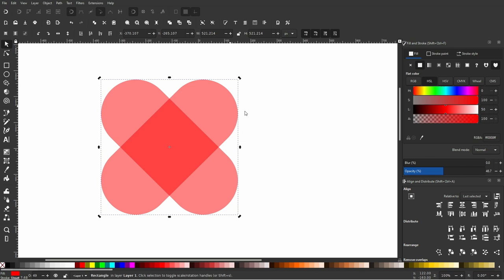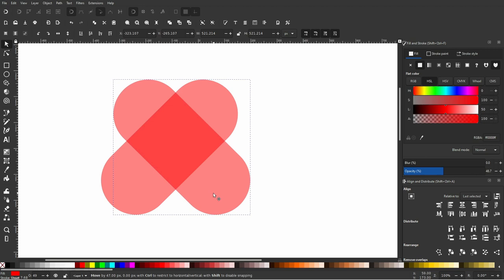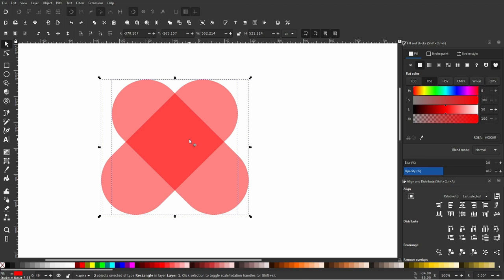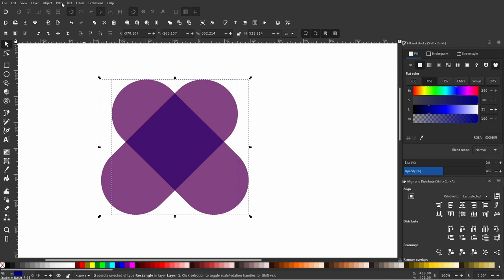How to create a heart in Inkscape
There are many ways to create shapes in Inkscape. Here's one easy way to draw a heart.